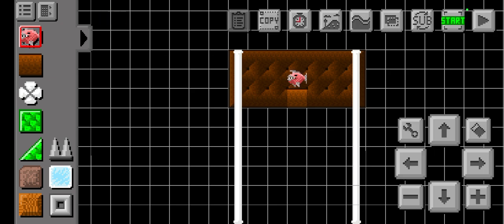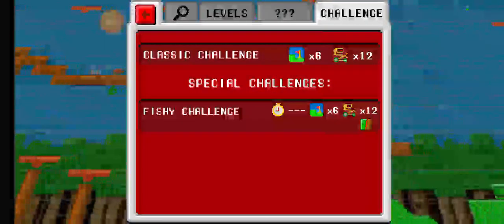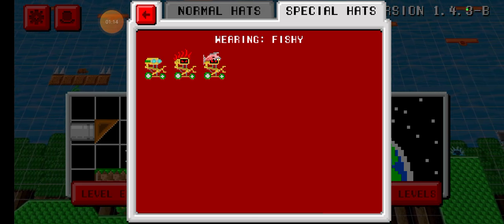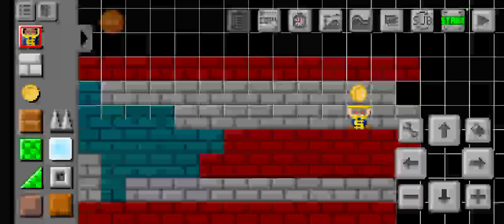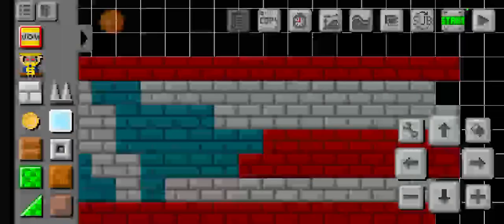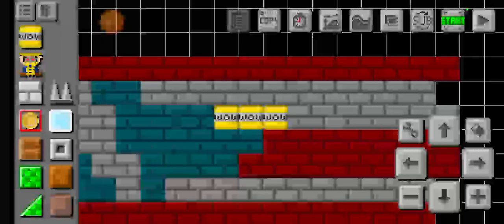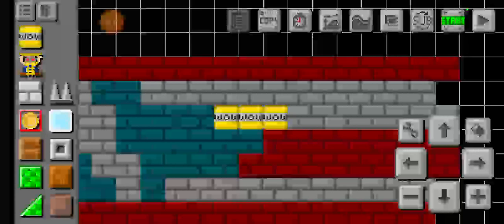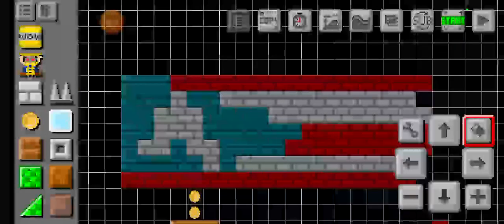ultimate level builder top 5 episodes 2 :coin idea